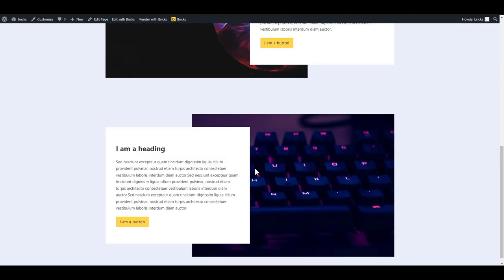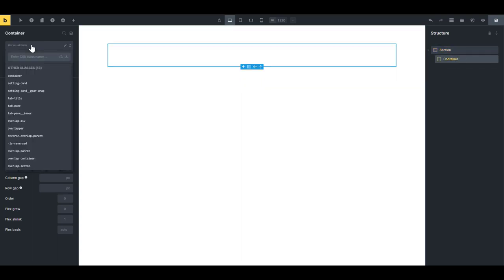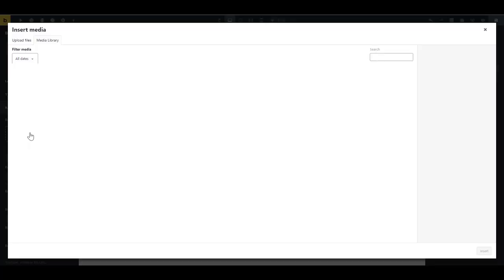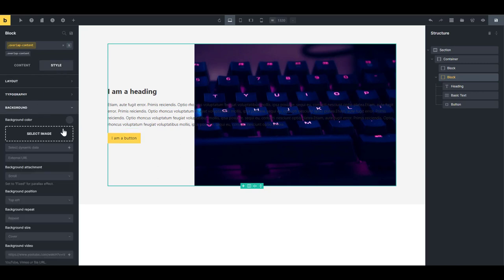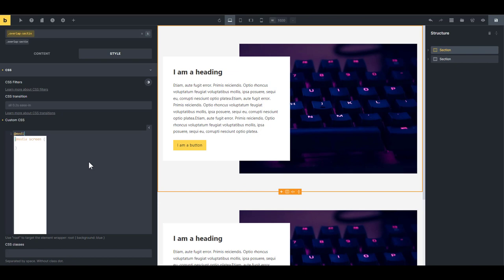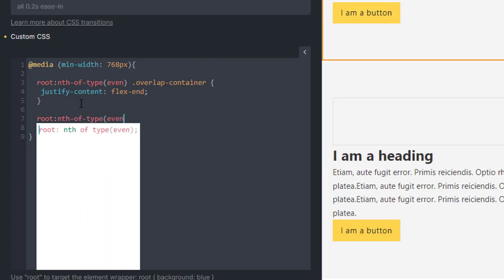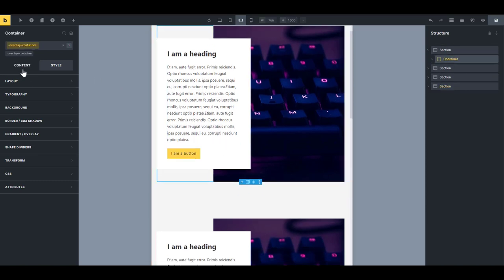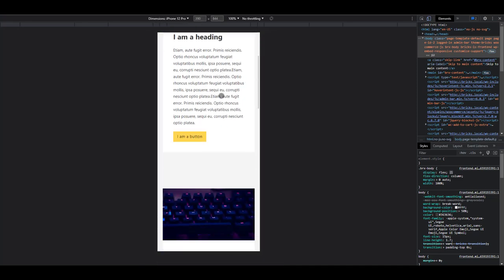Automatic alternating overlap columns in Bricks Builder | alternate post loop in WordPress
Learn how to set up overlapping columns that automatically alternate every second row in Bricks Builder. This can be used for alternate post loop.